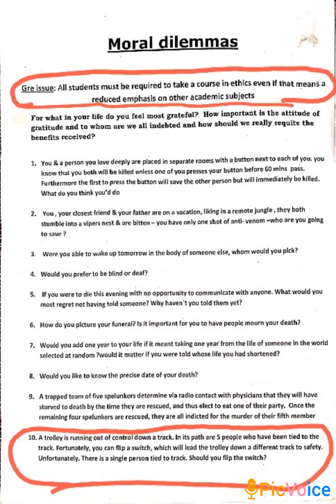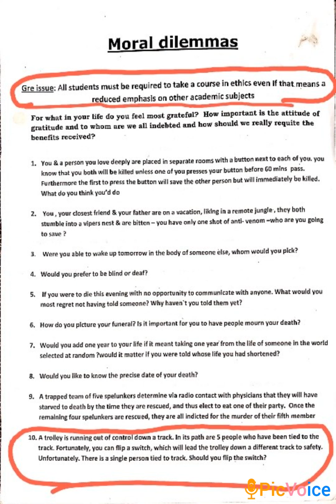GRE ESSAY TOPIC#grevocabulary